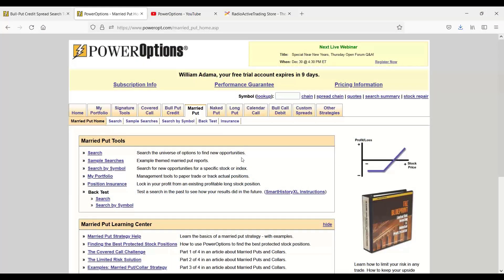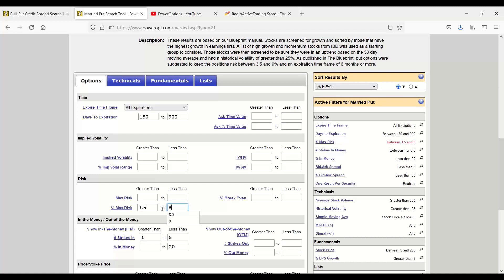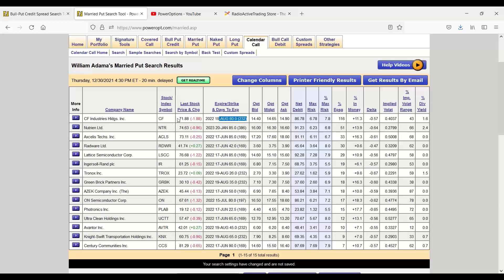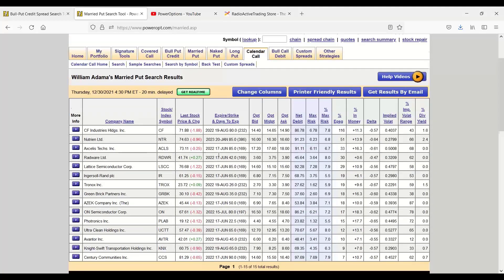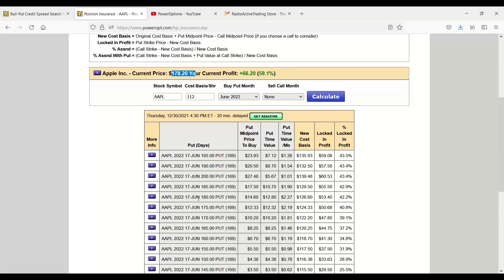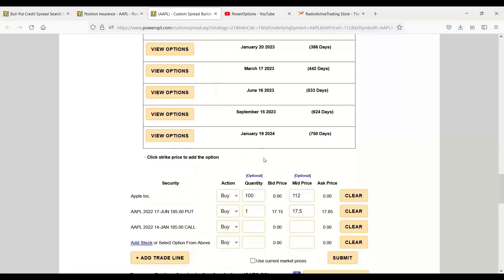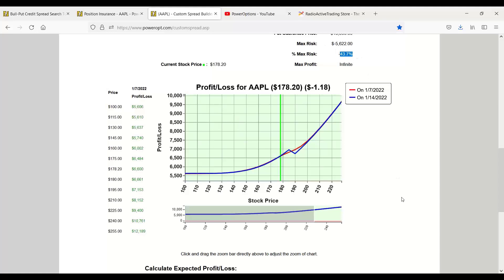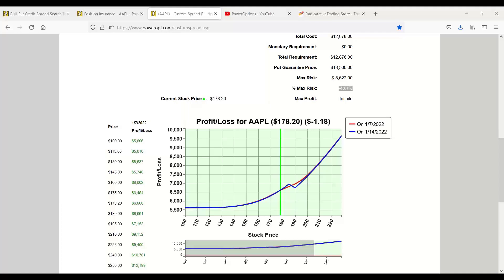Married Puts: Do We Enter Both Legs Together and Review of the Hat Trick for Locking in Gains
Steve wanted to know that when you select a stock do you immediately buy a Put to Protect it?  (0:00 to 2:55)
- Yes, and we discuss that approach, using the Search tool on PowerOptions to identify positions and what criteria one might change.

Steve may have been referring to owning a stock with an unrealized profit, then using the Hat Trick to Lock in Gains...we review that content with a different example showing the tools to use to Lock in Gains, Get Income and Leave the Upside Open (3:00 to 7:25)

Then Richard asked about the Portfolio allocation to the Married Put Strategy (7:30 to End)